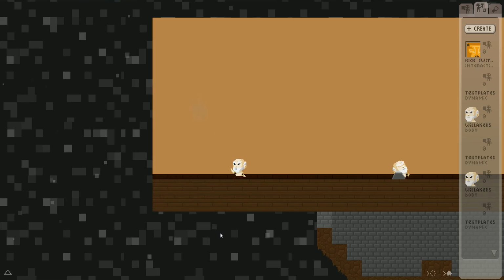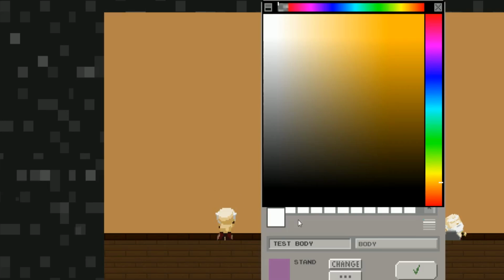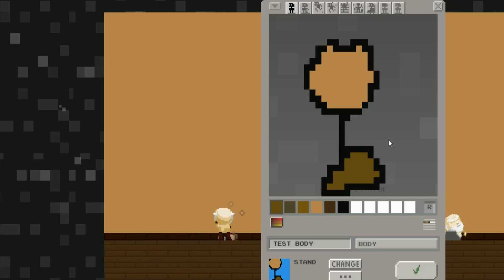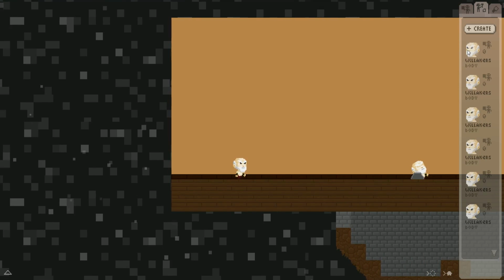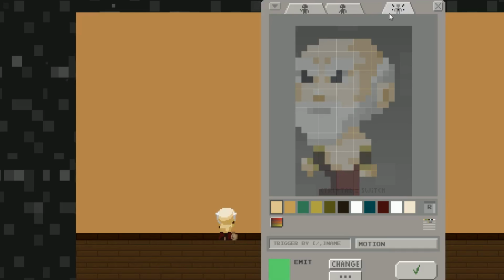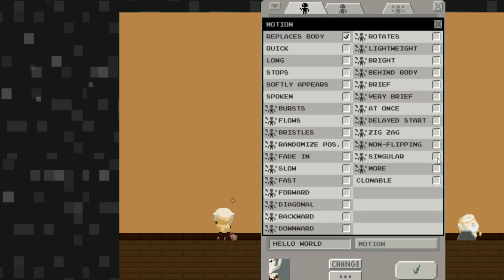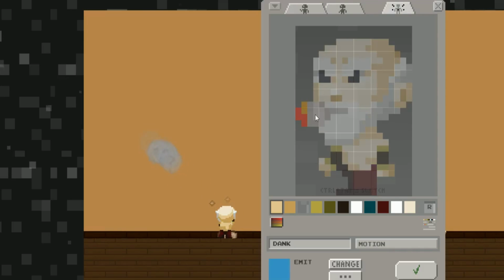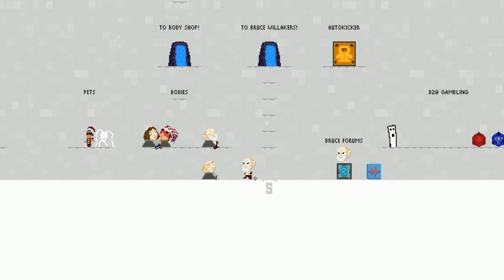Manyland | How to Make Custom Skin and Emotes!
In this video we go over how to make your own custom avatar with custom emotes as well as take a deep look at all the drawing tools Manyland has to offer! iI you have a question, check below to see if it's answered in this video. Videos that involving scripting will include all scripts as well here in the description. A copy of the Sound book and a cloneable blank avatar are available

How to move an image around the canvas: 1:31
How the color bar works: 1:50
How to use the eyedropper tool: 3:05 (Ctrl Key)
How to use codes/RGB for colors: 3:35 (I key)
How to use the symmetrical tool: 3:47 (S Key)
How to undo while drawing: 4:07 (Ctrl+Z)
How to copy and paste drawings: 4:21(Ctrl+C and Ctrl+V)
How to use the fill fool: 4:31 (Alt Key)
How to draw straight lines: 4:42 (Shift Key)
How to Flip images: 4:44 (F Key)
How to Mirror images: 4:44 (M Key)
How to Rotate images: 4:44 (R Key)
How to use the eraser tool: 5:11 (Right click and Alt+Right Click)
How to quickly select colors:  5:14
How to delete everything: 5:37 (Delete Key)
How to make a body: 5:50
What does each picture mean when making a body: 5:59
How to make a walk cycle: 7:09
How to delete created items: 7:58
How to undo deleted items: 8:10
How to add special effects to bodies: 8:29
What does Clonable do: 8:42
What does Hot do: 9:16
What does Steamy do: 9:19
What does Bubbly do:  9:22
What does Shiny do: 9:25
What does Bristling do: 9:28
What does Dripping do: 9:28
What does Sprinkling do:  9:28
What does Bright do: 9:41
How to make emotes and motions: 9:52
What does replace body do: 11:18
What does quick and long do: 11:23
What does spoken do: 11:27
What does bursts do: 11:43
What does flows do: 11:43
What does bristles do: 11:43
What does randomize pos do: 11:43
What does fade in do: 12:03
What does slow/fast do: 12:07
What does forward do: 12:10
What does diagonal do: 12:10
What does backward do: 12:10
What does downward do: 12:10
What does lightweight do: 12:10
How do I make a particle go up: 12:10
What does rotate do: 12:20
What does brief, very brief, at once, delayed start do: 12:29
What does singular do: 12:40
What does more do: 12:40
What does non flipping do: 12:45
Examples of custom motions: 12:56
How to make a dance emote: 13:05
How to make a kiss emote: 14:08
How to make a smoke emote: 14:49
How to add sounds: 15:47
Where to get sounds: 15:47
How to make your motions have sounds: 16:47